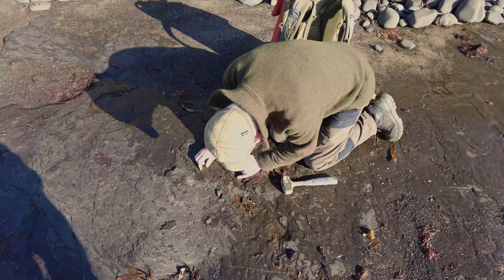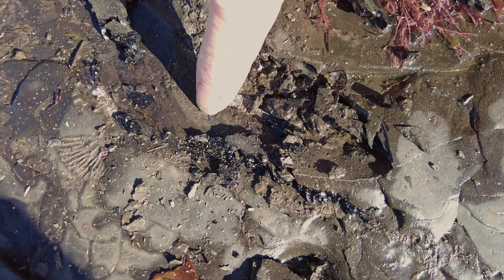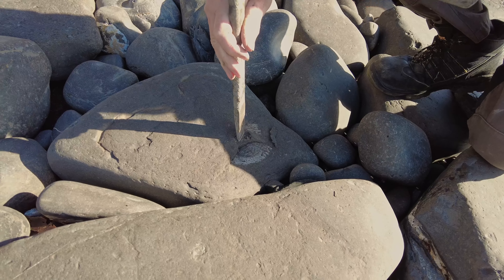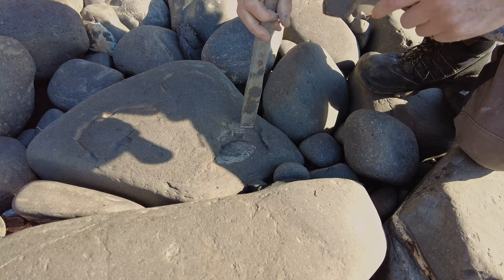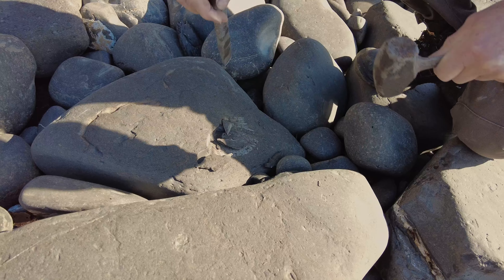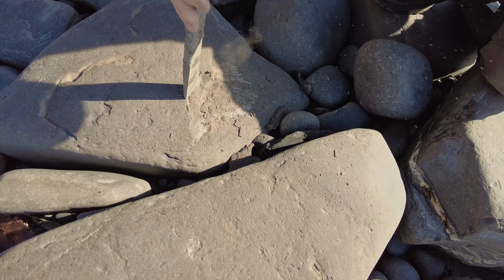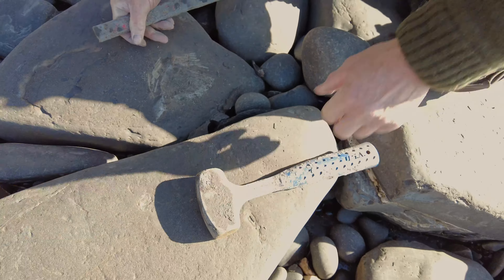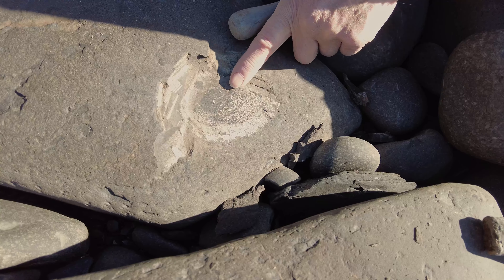FOSSIL SQUID, WOOD AND APTYCHI | FOSSIL HUNTING IN DORSET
In this weeks video DR Steve Etches MBE goes out fossil hunting and finds a few things including some fossil wood, squid and aptychi.

► EQUIPMENT
Adobe AfterEffects
Adobe Premiere Pro
Adobe Audition
DaVinci Resolve

Executive Producer: Steve Etches
Producer: Ash Hall
Editor: Ash Hall